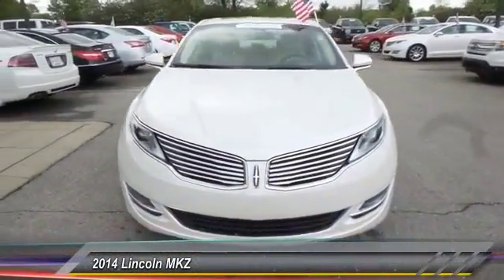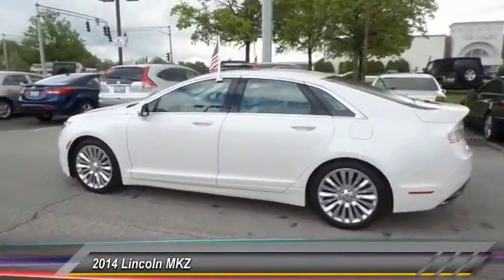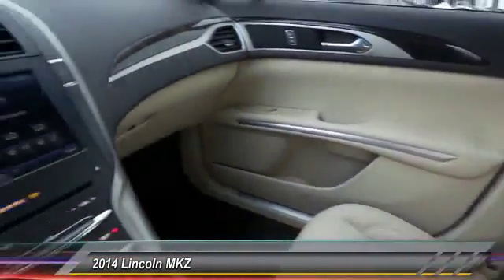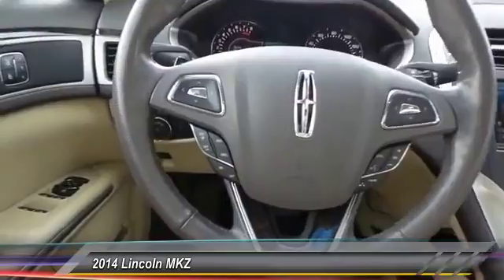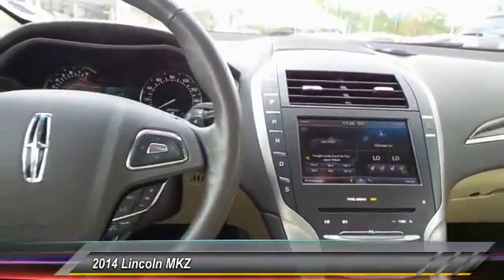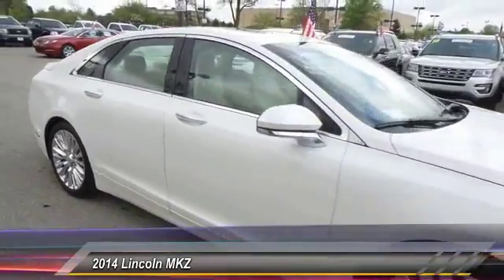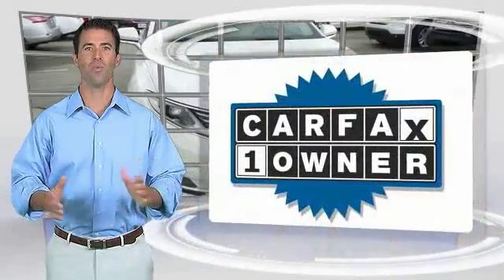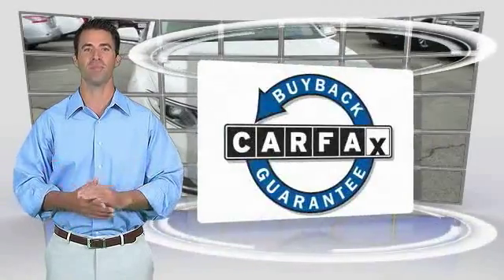2014 Lincoln MKZ Louisville KY 6556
Oxmoor Ford
100 Oxmoor Lane

LEATHER, NAVIGATION, CLEAN CARFAX, ONE OWNER, HEATED SEATS, and ALLOY WHEELS. ABS brakes, Alloy wheels, Compass, Electronic Stability Control, Front dual zone A/C, Heated door mirrors, Heated front seats, Illuminated entry, Low tire pressure warning, Remote keyless entry, and Traction control. Previous owner purchased it brand new! Want to save some money? Get the NEW look for the used price on this one owner vehicle. This great Lincoln is one of the most sought after used vehicles on the market because it NEVER lets owners down.